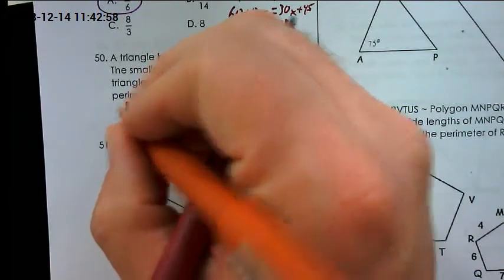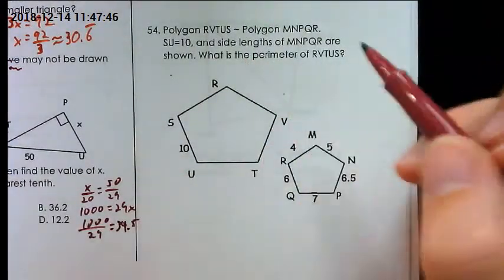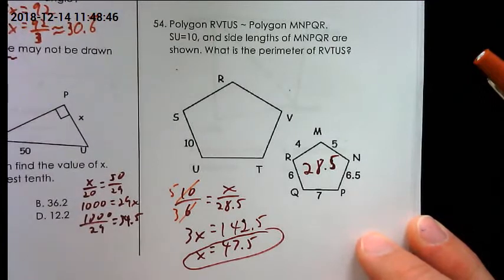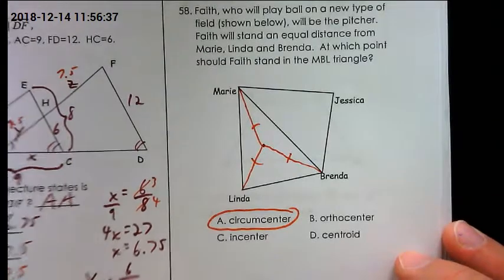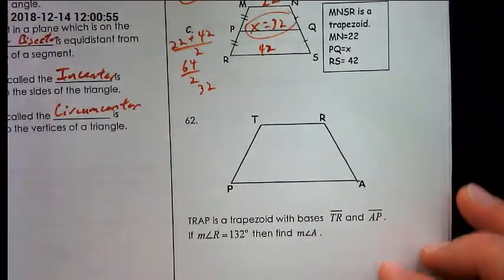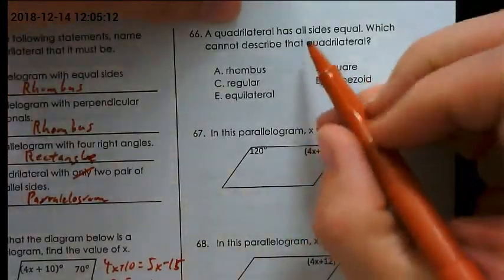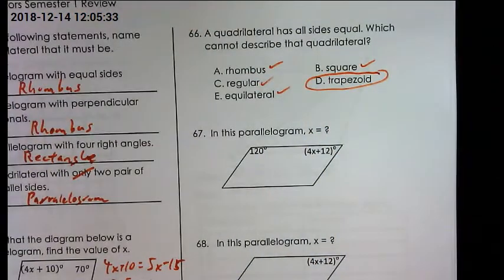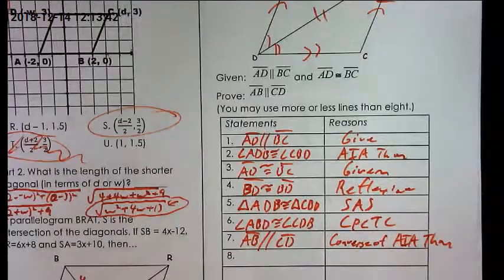20181214 Geometry Honors 46-71